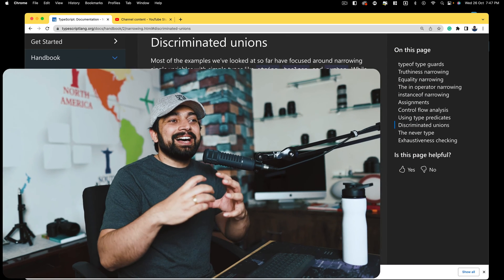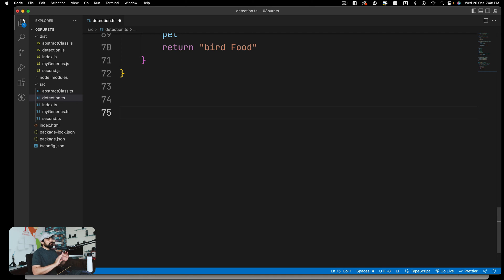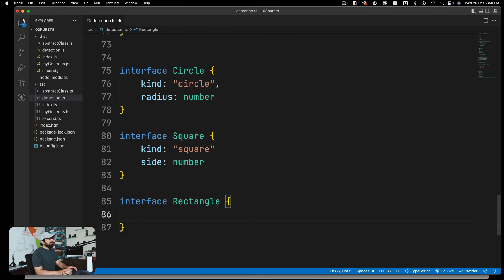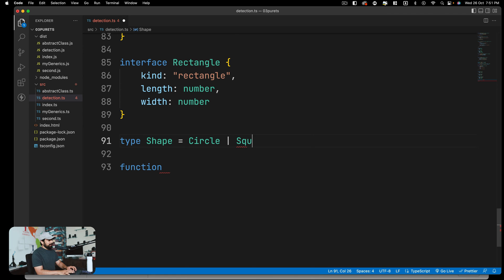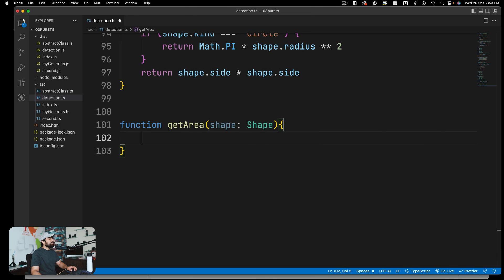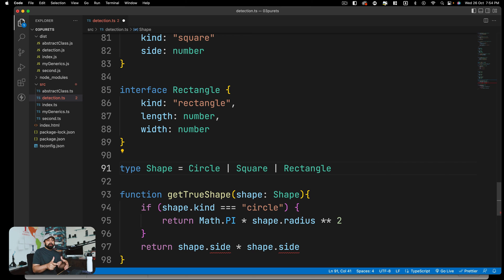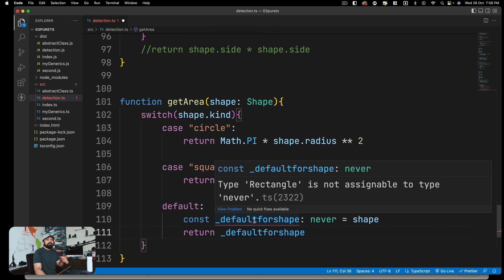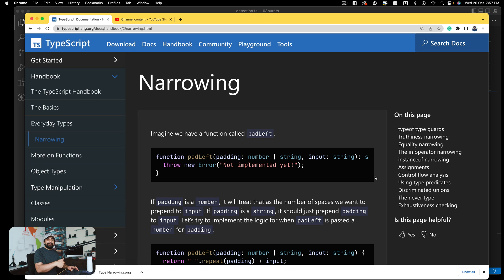Discriminated Union and Exhaustiveness Checking with never